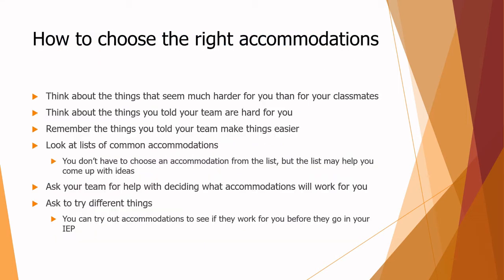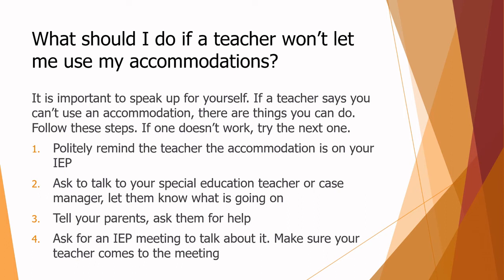How to Choose Your Accommodations